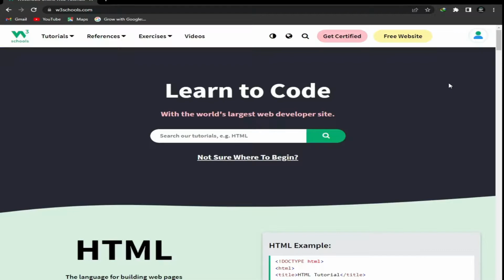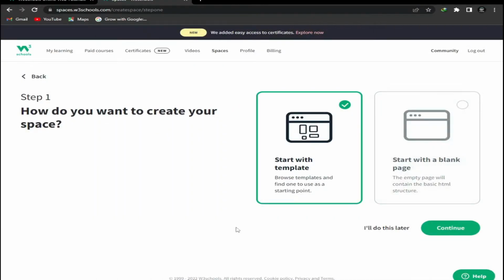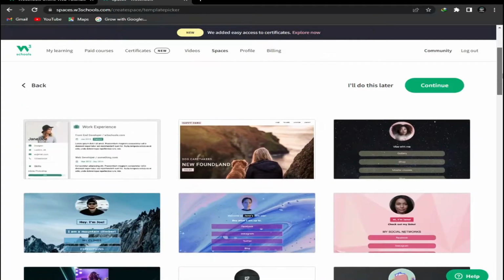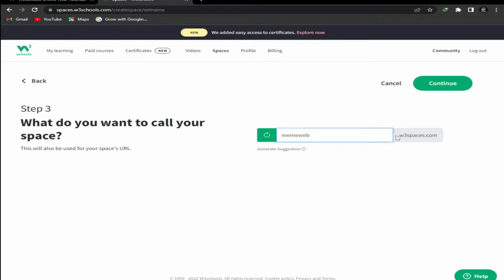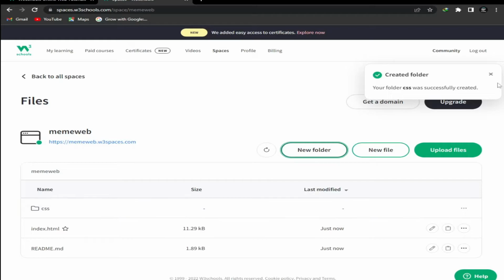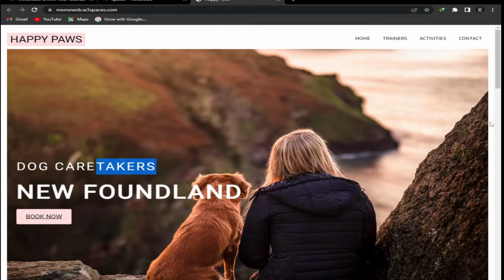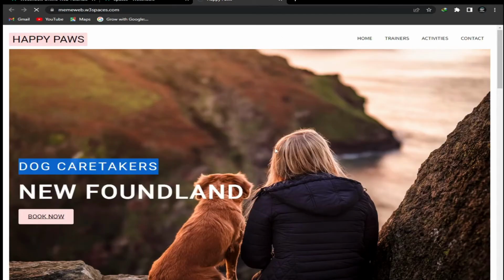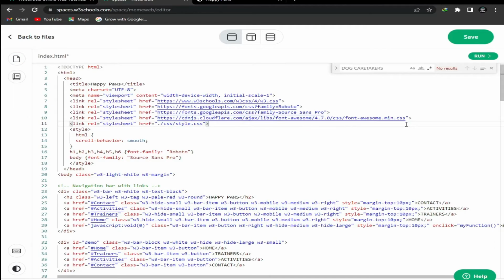Free Hosting and Domain for 2022 | How to get Free Hosting and Domain | Free Website | Its Nathan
Today in this video, I'm going to show you how to get free domain and free hosting on w3schools 2022.

CYA FELLAS!